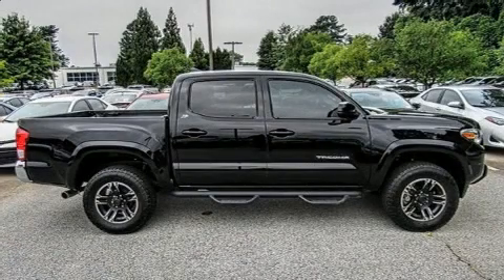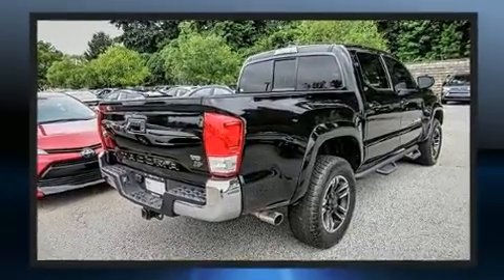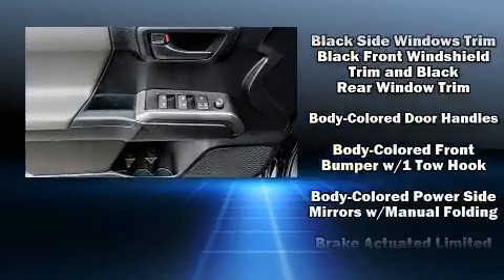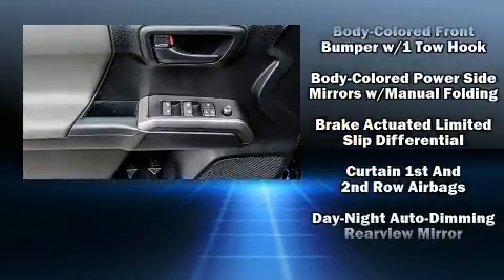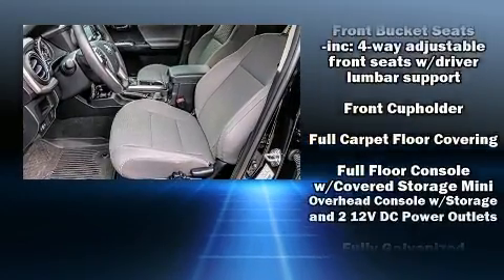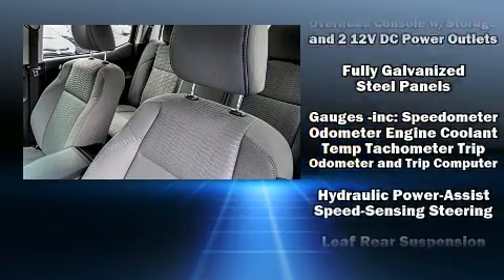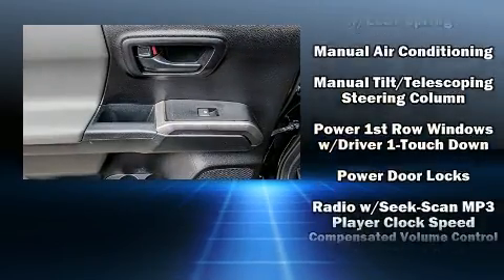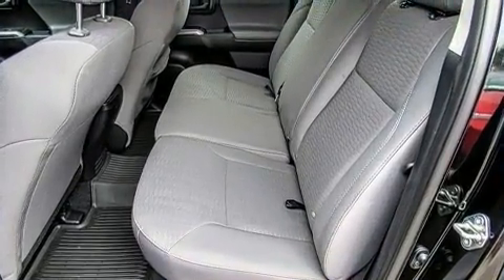2017 Toyota Tacoma SR5 Double Cab 5 Bed V6 4x2 AT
World Toyota
5800 Peachtree Industrial Blvd.

Get excited about the 2017 Toyota Tacoma. With just over 15,000 miles on the odometer, you can be confident that this pre-owned vehicle will provide you reliable transportation. Under the hood you'll find a 6 cylinder engine with more than 270 horsepower, and for added security, dynamic Stability Control supplements the drivetrain. Toyota prioritized comfort and style by including: a tachometer, a rear step bumper, front bucket seats, front fog lights, power windows, an overhead console, and a split folding rear seat. Audio features include a CD player with MP3 capability, steering wheel mounted audio controls, and 6 speakers, enhancing the audio experience throughout the interior. Side curtain airbags deploy in extreme circumstances, shielding you and your passengers from collision forces. It also arrives with a Carfax history report, providing you peace of mind with detailed information. We pride ourselves on providing excellent customer service. Please don't hesitate to give us a call.